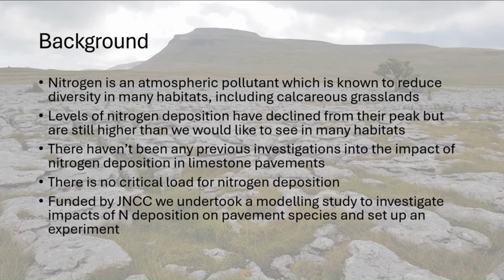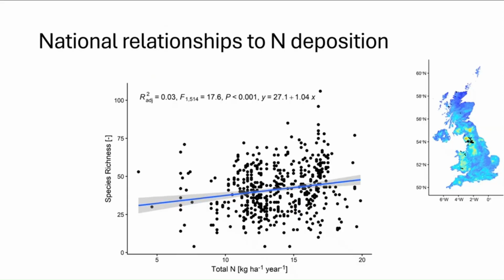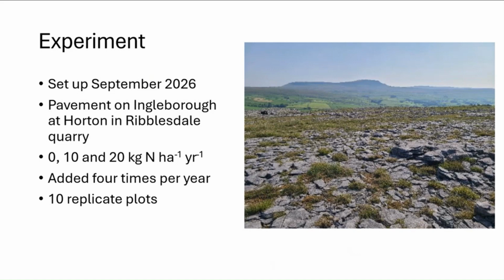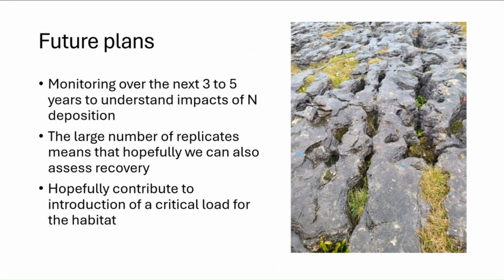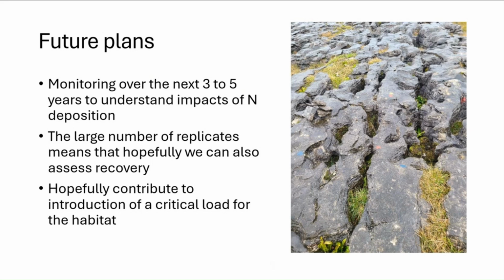Limestone Pavement Partnership Conference 2026: Carly Stephens